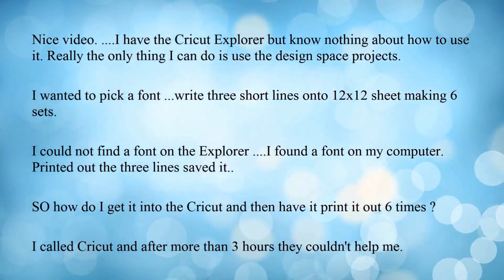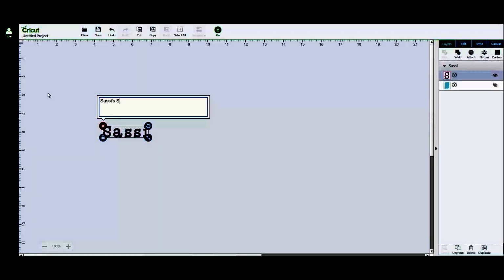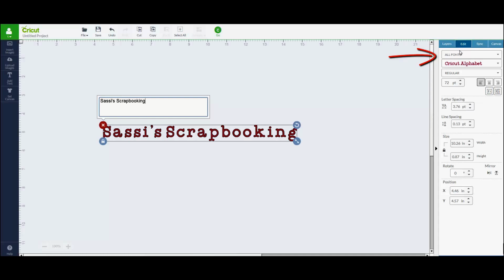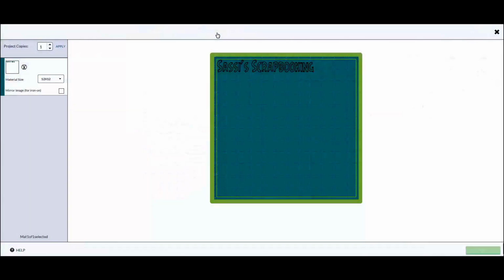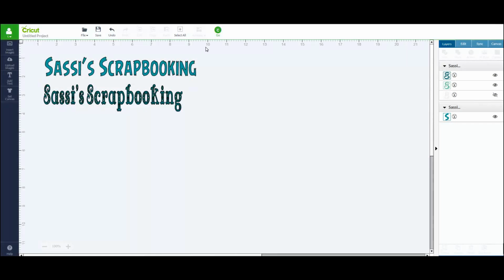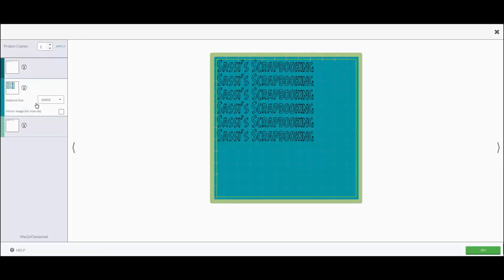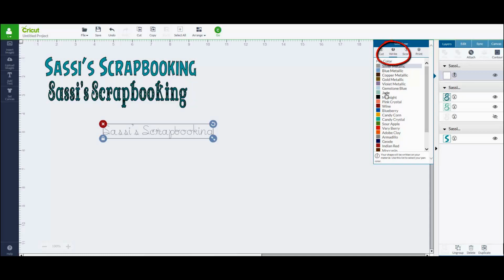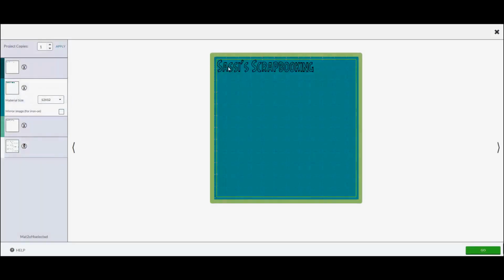Questions & Answers - Cricut Explore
Carol, a newbie tried to contact Cricut for assistance and after 3 hours they were not able to answer her question.

In this video I am hopefully answering the question she left in the comment section of one of my videos.

I will continue to add new video's as my adventures with the Cricut Explore continue.